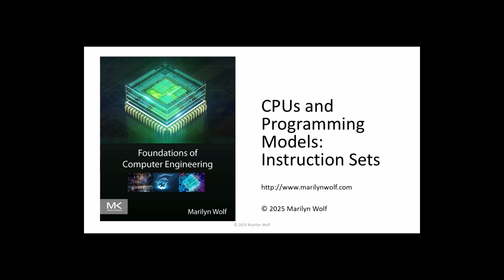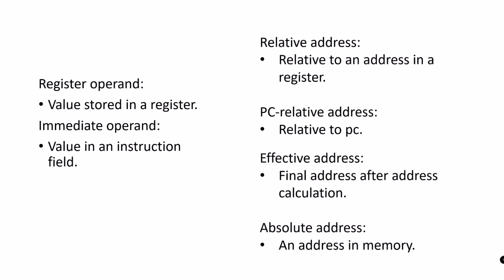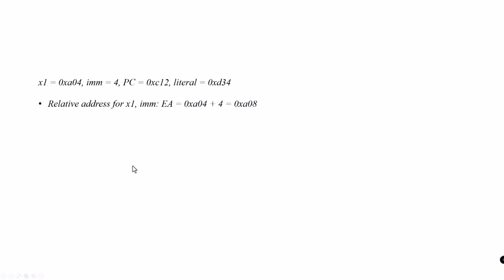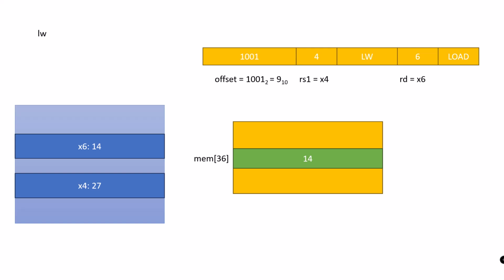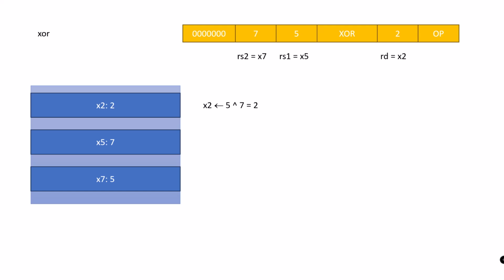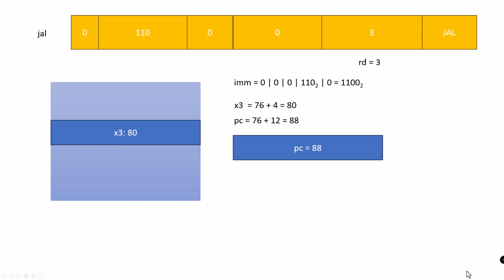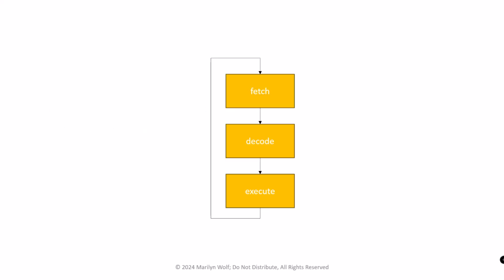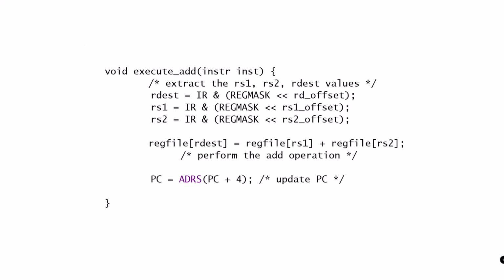CPUs and Programming Models: Instruction Sets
An introduction to instruction sets using RISC-V as an example.
Typo: beq immediate should be 110, trailing 0 is appended to generate final value.